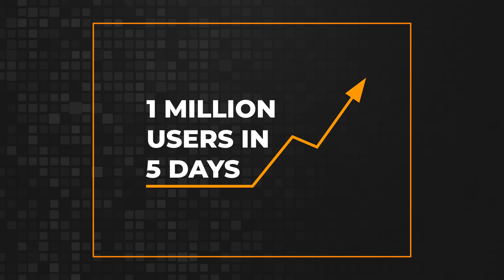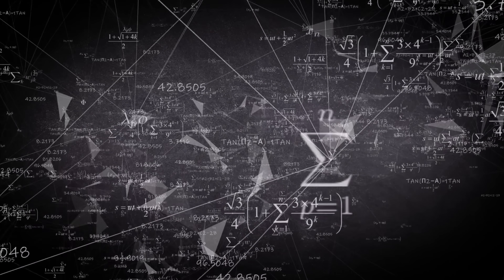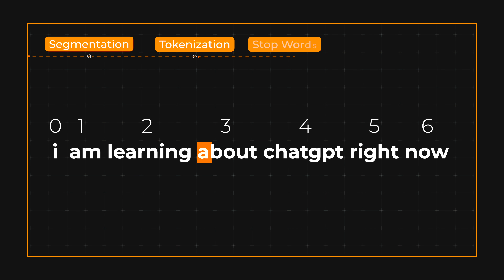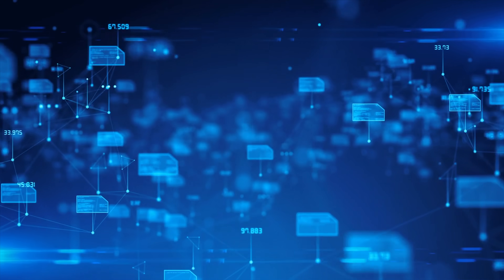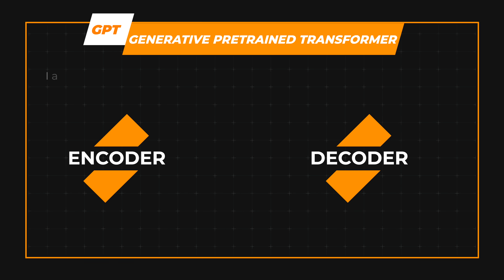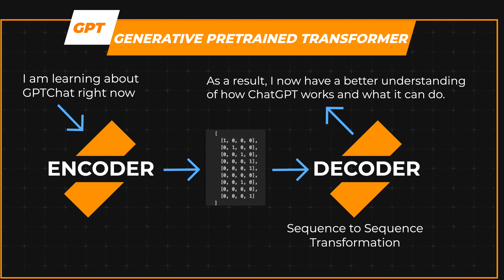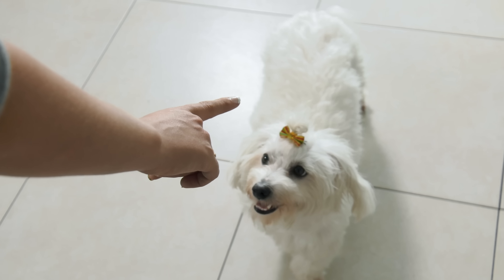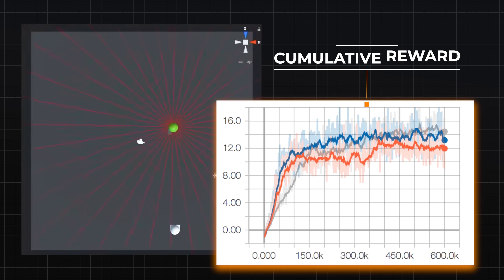But How Does ChatGPT Actually Work?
You’ll learn how ChatGPT works and this will provide many benefits, such as helping you to use the model more effectively, evaluate its outputs more critically, and staying informed about the latest developments in the field so you are better prepared to take advantage of new opportunities.

ChatGPT is a type of natural language processing model (NLP) known as a Generative Pretrained Transformer (GPT) developed by OpenAI. These are the two big terms we will focus on in this video. On top of that you will also get a base understanding of common Machine Learning techniques like supervised learning, and reinforcement learning, which were used to make ChatGPT as good as it is.

My Camera
My Lens
My Microphone
My Lighting